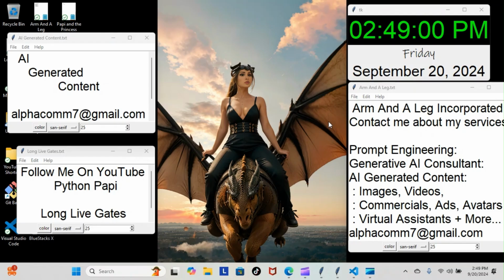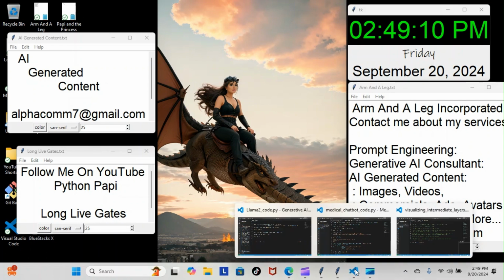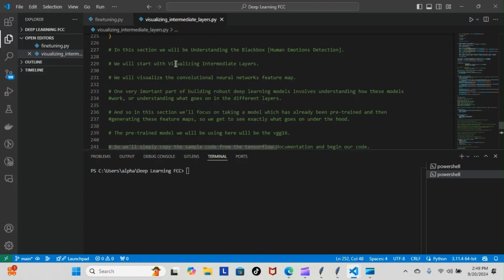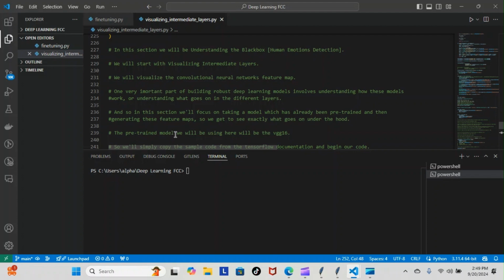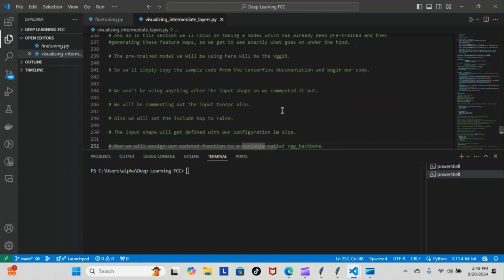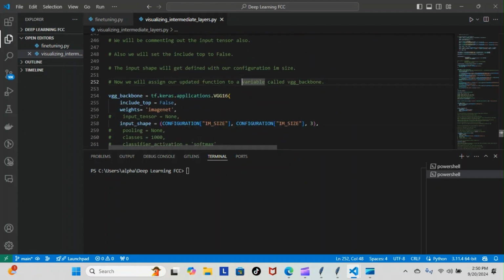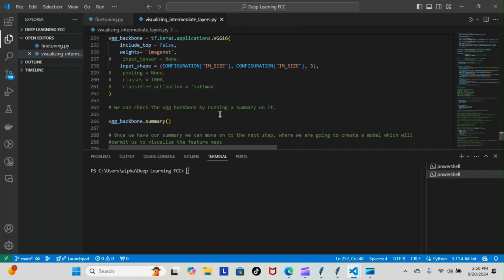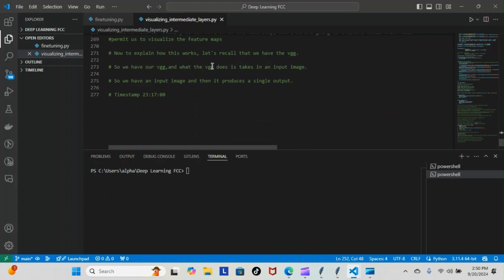Python Papi / Tensorflow Day 220 - Building Neural Networks - Part 201